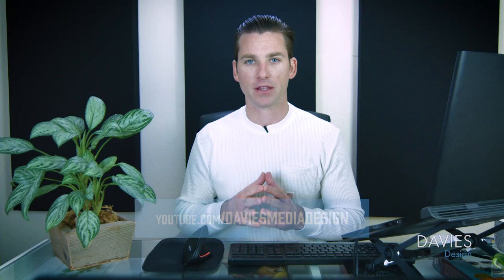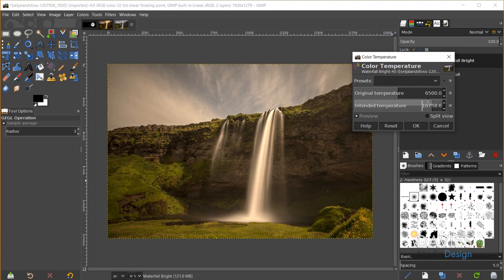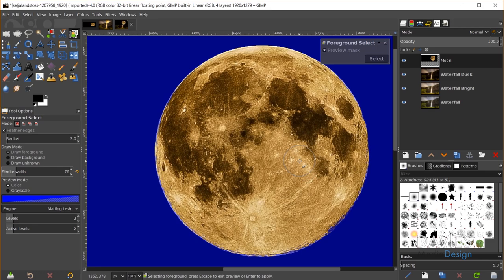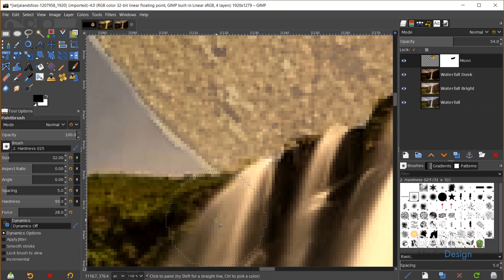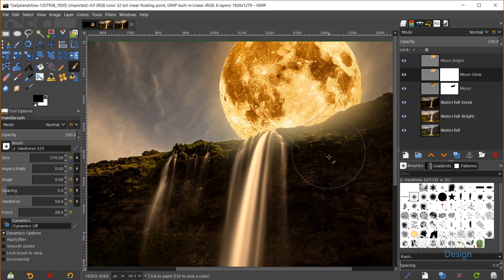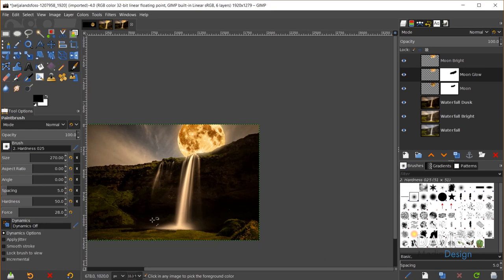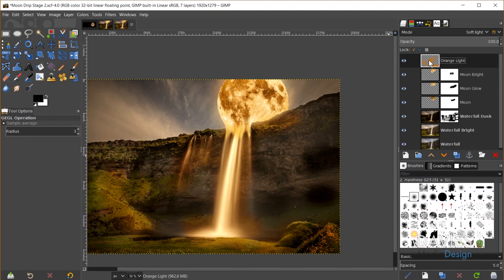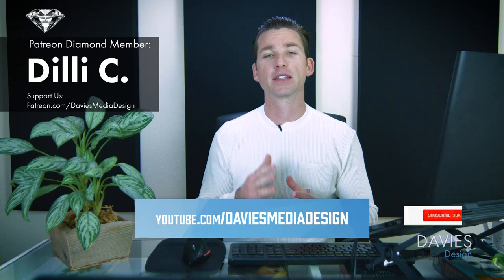Moon Waterfall Photo Manipulation (GIMP Tutorial)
In this GIMP 2.10 tutorial, I show you how to create a glowing "moon waterfall" photo manipulation. In the photo, it appears the moon is dripping or melting into a waterfall. This really cool effect can be done using a couple of photos, layers and layer masks, and the warp transform tool (plus a couple of other tools/techniques). I thoroughly explain each step in the process for creating the final photo, making it easy for beginners to follow.

GIMP is a free photo editing and photo manipulation software used by millions of people around the world. It is most similar to Adobe Photoshop.

Dilli Contradiction

BashMurals
commodore256
Jamie Fraser

Stephanie Paynter
Lisa Claar
Galvane